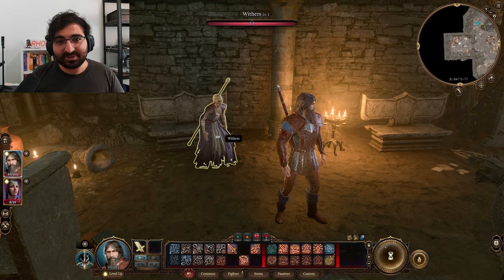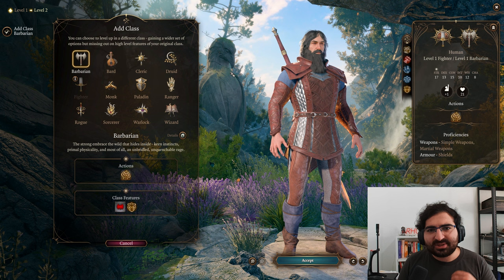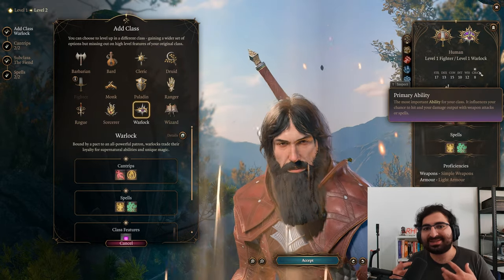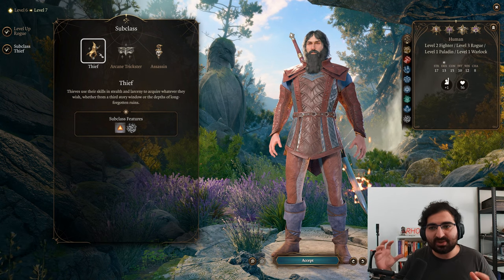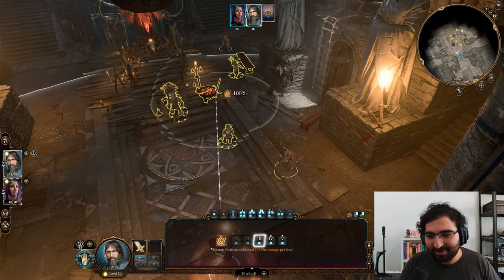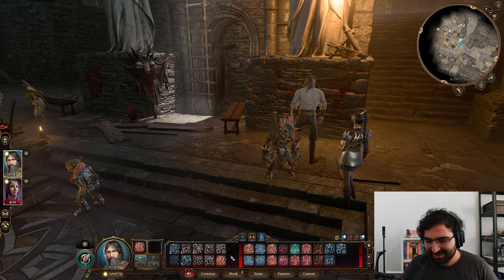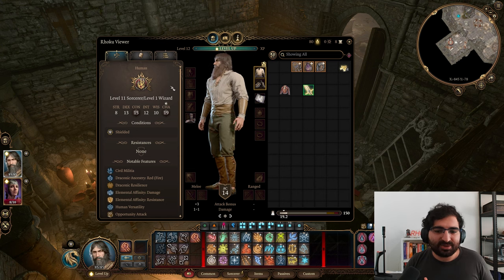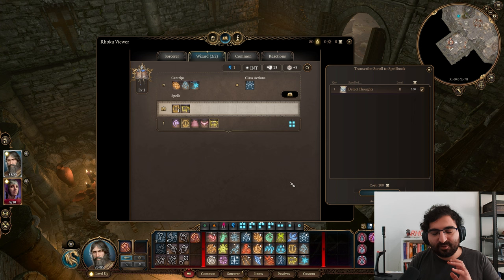Multiclass Guide - How To Multiclass Effectively - Baldur's Gate 3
Hello. This one is much more educational as it has me explaining the Multiclass system in Baldur's Gate 3. I hope it goes over well with you guys!

FOR PC:
To use the save, you must go into the place your saves are stored. This is by default accessible by this file path on Windows:
C:\Users\YOURUSERNAME\AppData\Local\Larian Studios\Baldur's Gate 3\PlayerProfiles\Public\Savegames\Story

You can easily get to this area by typing %localappdata% into your search bar and selecting the option that comes up. Then you can navigate to this directory.

The saves are stored in folders so what you have to do is to place this zip file in that folder and extract here or take out the folder, with you placing it near the others.

FOR CONSOLE:
The save has NOT been tested for console but there is a way you can try it out. You must first have a pc with Baldur's Gate 3 on it and use the Larian Cross Save feature to share the testing cross-save to the cloud which you can access with your console.

WARNING: This save is not meant for a full playthrough. It is very much bugged as I made it with a mod but it should work on vanilla BG3 players' computers. The main issue is that if you rank any class to level 12, it will crash the game. It is meant for multiclassing ONLY.

Timestamps:

Intro - 00:00
Custom Multiclass Testing Save(Download In Comments) - 00:59
Not Available On Explorer Difficulty - 01:39
How To Multiclass - 01:57
Tips To Help You - 02:09
Pick A Main Class - 02:16
Know What Doesn’t Work Together - 02:33
Think Around Abilities/Effects/Spells - 03:30
Tip For Spellcasters - 04:10
How To Plan - 04:47
Extra Attack Does Not Stack(bars) - 05:43
Modular Classes - 05:59
Fighter 2 - 06:11
Rogue 3 - 06:14
Warlock 2 - 06:38
Wizard 1 - 07:04
Paladin 2 - 07:39
Favourite Examples Of Multiclass Combos - 08:06
Warmage: 10 Wizard + 2 Fighter - 08:08
Barbarian King: 9 Barbarian + 3 Fighter - 08:54
Corrupted Paladin: 5 Paladin + 7 Warlock - 09:30
Renegade Monk: 9 Monk + 3 Rogue - 10:21
Deadshot: 7 Rogue + 5 Ranger - 10:55
Bearbarian: 4 Barbarian + 8 Druid - 12:29
Merlin: 11 Sorcerer + 1 Wizard -  14:20
Outro - 15:11